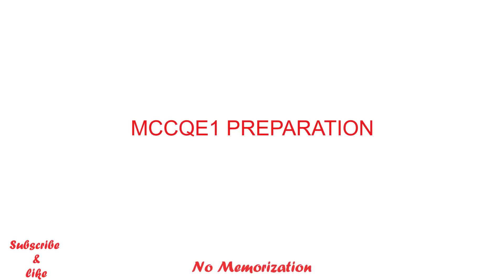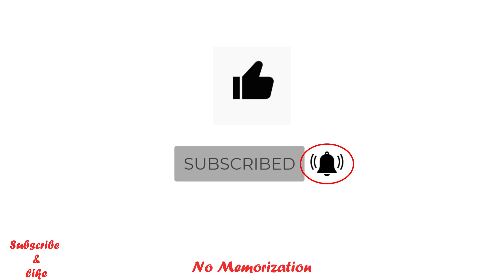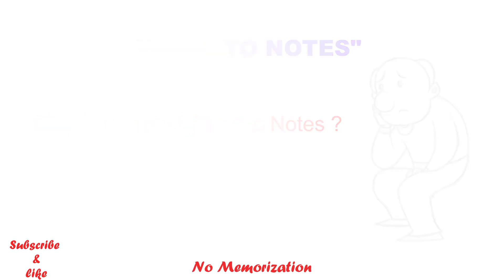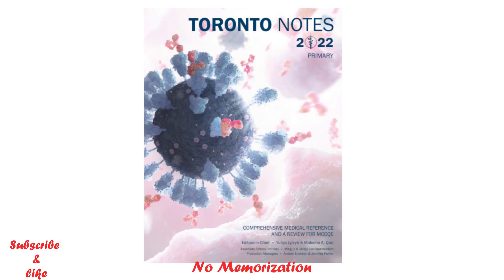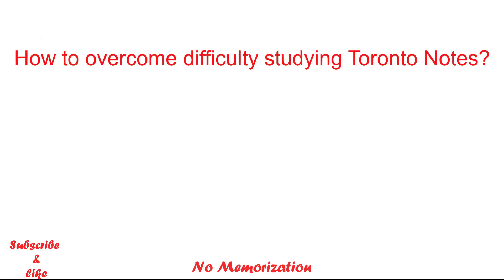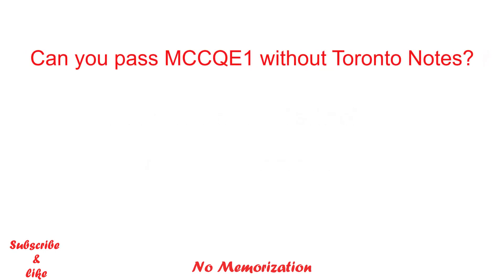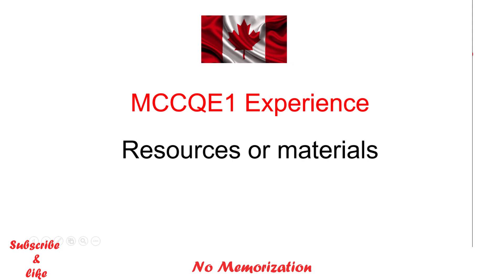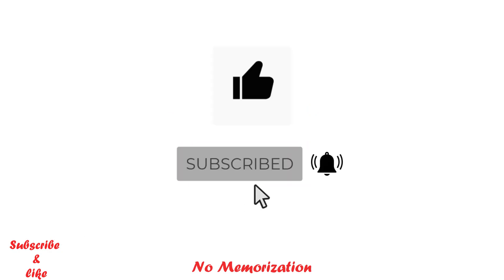HOW TO STUDY TORONTO NOTES/MCCQE1 PREPARATION/MEDICAL COUNCIL OF CANADA/IMGs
In this video, we will learn how to study TORONTO NOTES for the MCCQE1 preparation.

Books for the MCCQE1 Preparation:
1. Master the Boards USMLE Step 2 CK, Sixth Edition
2. Master the Boards USMLE Step 3, Seventh Edition, 2022
3. Toronto Notes 2020
4. First AID USMLE Step 2 CK, Tenth Edition
5. Medical Ethics for the Boards by Conrad Fischer
6. Doing Right: A Practical Guide to Ethics for Medical Trainees and Physicians

Other Useful Books:
1. Essential Med Notes Clinical Handbook 2021
2. Essential Med Notes 2021
3. First AID USMLE Step 1, Thirsty second Edition, 2022
4. BeMo’s CASPer Test Prep
5. BeMo’s Multiple Mini Interview (MMI) Prep
6. BeMo's Ultimate Guide to Residency Interview
7. Compendium of Therapeutic Choices ( CTC 2019)

Books for the NAC OSCE Preparation:
1. Edmonton Manual approach to the OSCE, Seventh Edition
2. Master the NAC, Second Edition
3. NAC OSCE- A Comprehensive Review

Other Useful Books:
1. OSCE and LMCC 2. Review Notes
2. First AID USMLE Step 2 CS, Sixth edition

Other Useful Books:
1. OSCE and LMCC 2. Review Notes
2. First AID USMLE Step 2 CS, Sixth edition